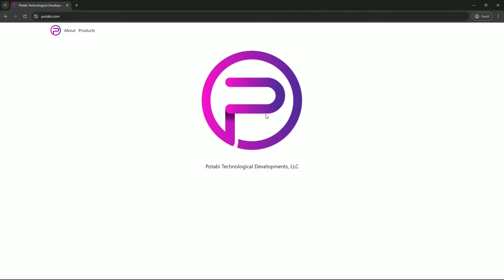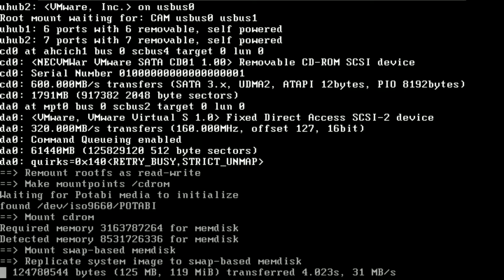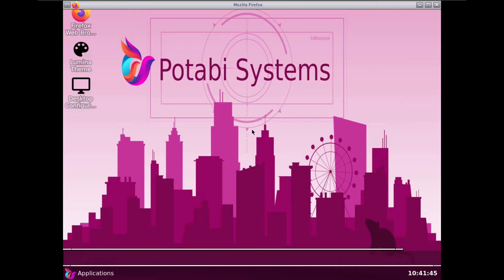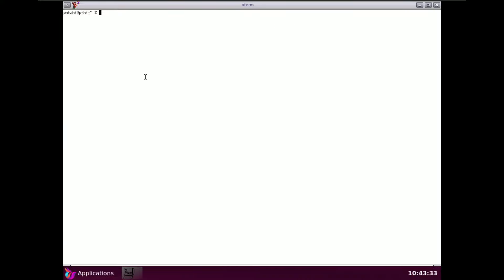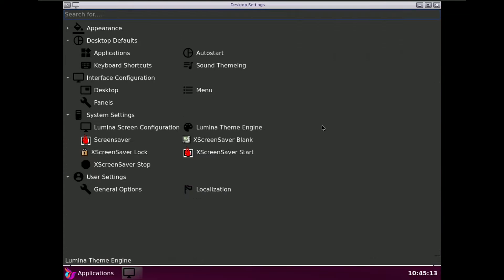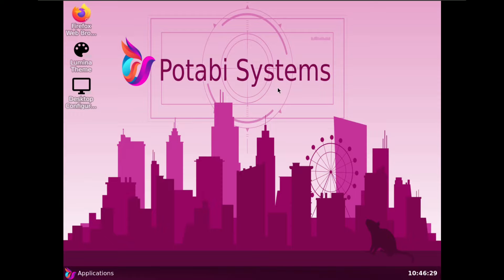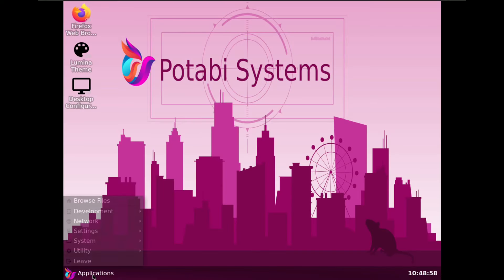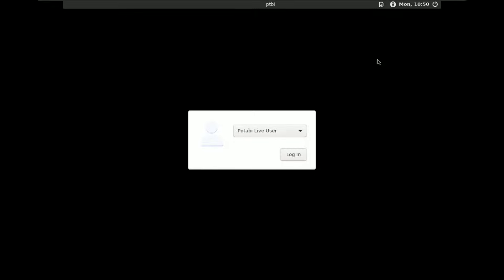Potabi Systems Powerful Desktop/Mobile OS Designed for Secure Enterprises and Personal Use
In This Video We Are Looking At Potabi Systems
A powerful desktop/mobile operating system designed for secure enterprises and personal use. Potential and Ability. Pretty. Powerful.

Potabi Systems Desktop is still within the beta editions of the software, and is not yet ready for production use. If you wish, you may still test the system using the most recent beta of our operating system. Please note there will be issues, which are documented in the release notes

Potabi Systems is a desktop/mobile operating system dedicated for users who want to release their potential through the ability of the operating system. Pretty, Powerful.

Todays Video - Potabi Systems!